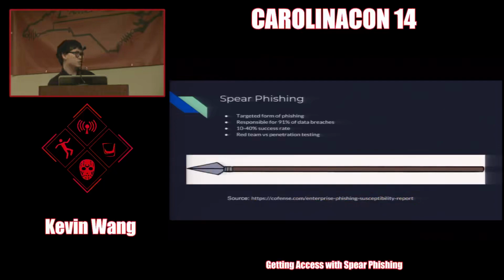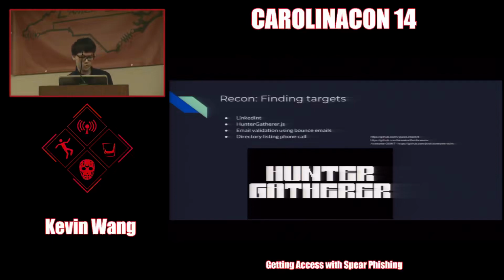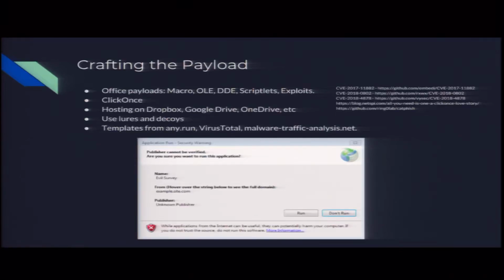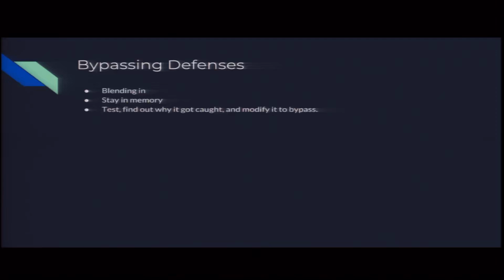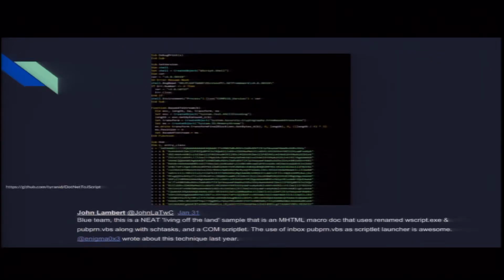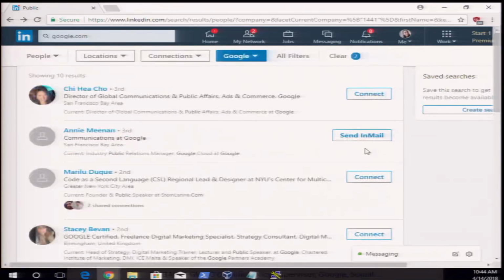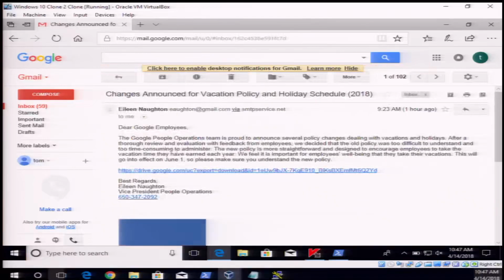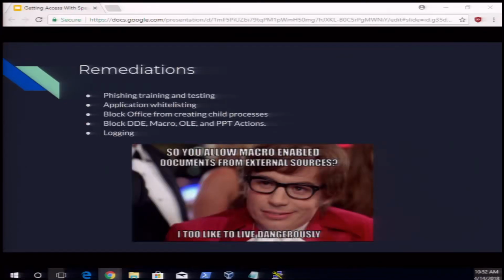Getting Access with Spear Phishing by Kevin Wang